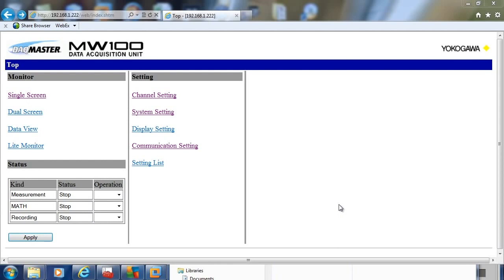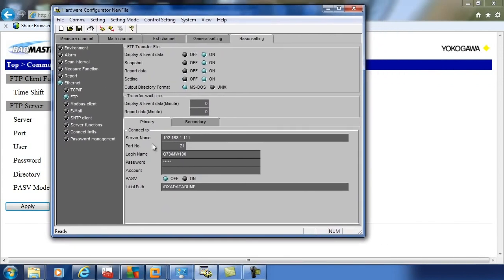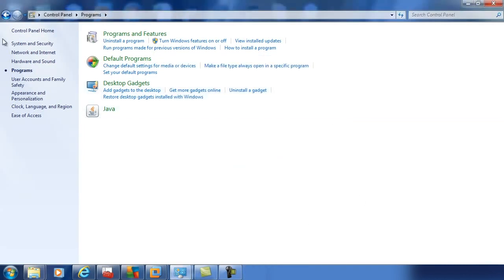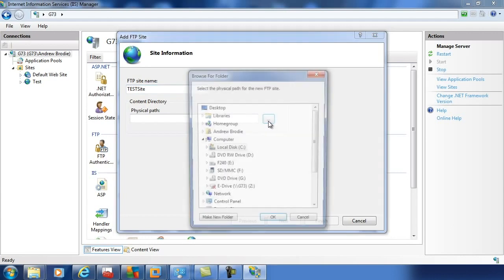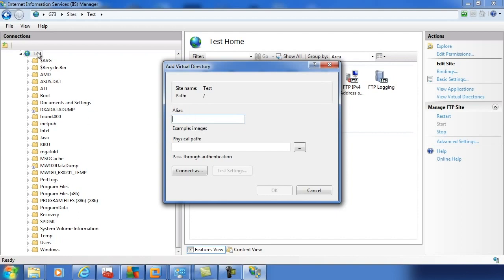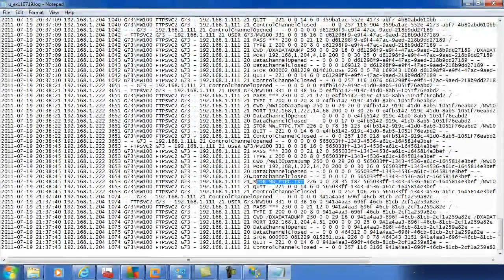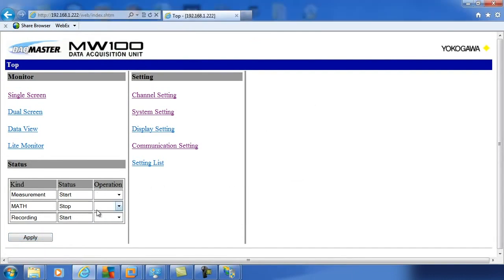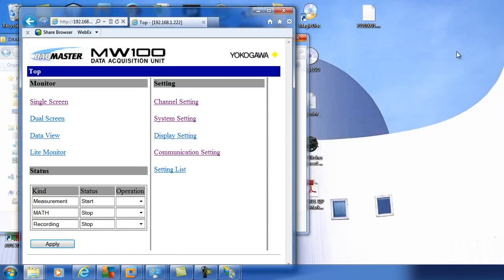Yokogawa DAQStation and DAQMaster MW100 FTP with Windows 7 IIS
Yokogawa's Network Solutions group presents a tutorial on configuring DAQMaster (MW100) and DAQStation (DXAdvanced) recording systems for automatic data file transfer on Windows 7 using Internet Information Server. Internet Information Server (IIS) is included with all version of Windows 7 but is not installed by default. This tutorial shows how to install the FTP portion of IIS as well as configure IIS to receive data files from Yokogawa recorders and Data Acquisition systems